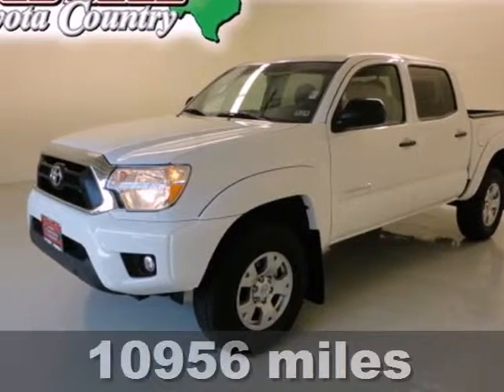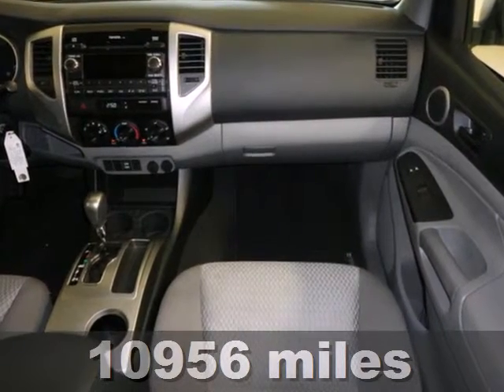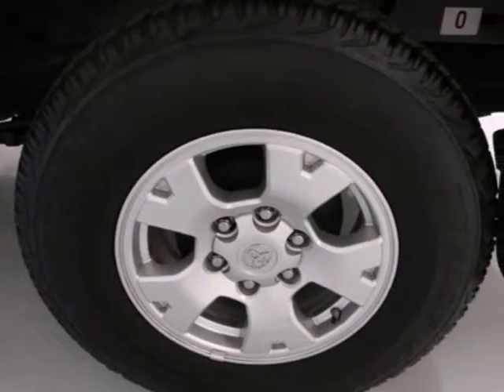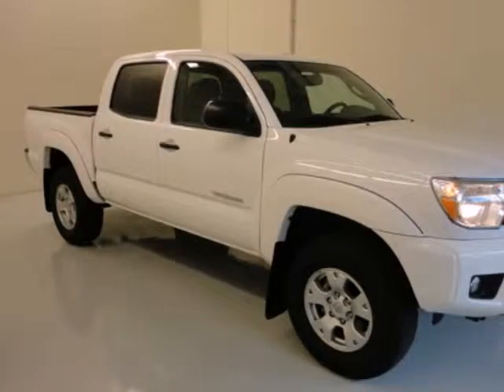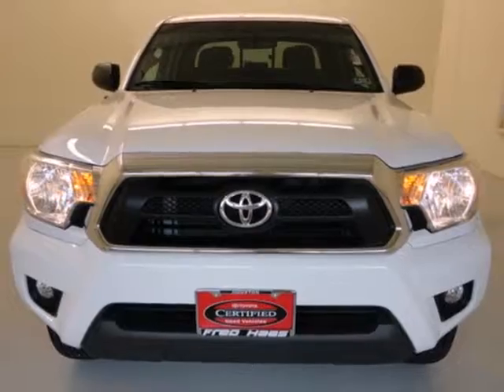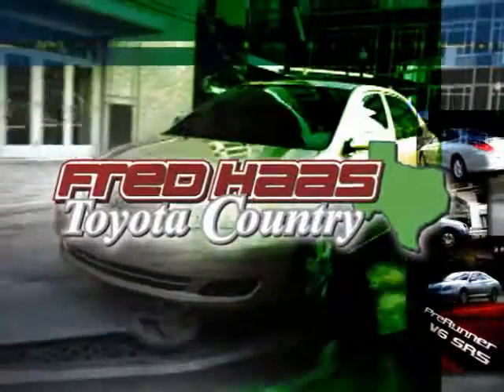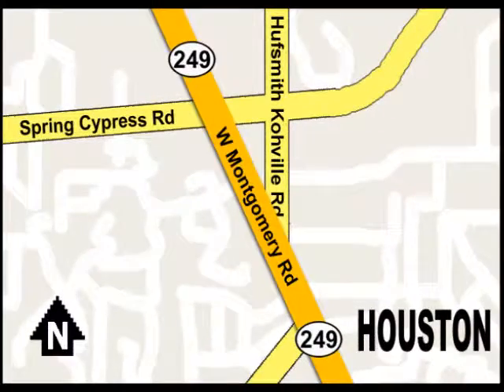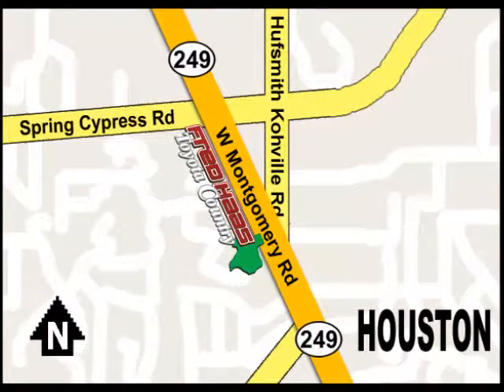2012 Toyota Tacoma CX021049P in Houston TX Spring, TX SOLD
SOLD - If you are looking for real value on a great used car, Fred Haas Toyota Country invites you to come in and test drive this 2012 Toyota Tacoma, stock# CX021049P. We are conveniently located near Houston TX Spring, TX and known for our great selection, reliability and quality. Come take a look at this 2012 Toyota Tacoma today.

22435 Tomball Parkway
Houston TX Spring TX, 77070